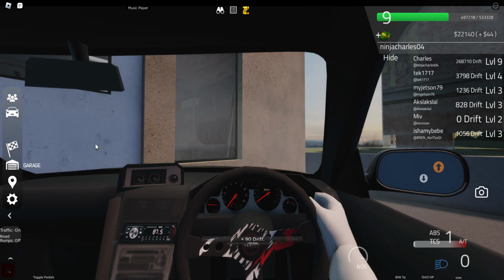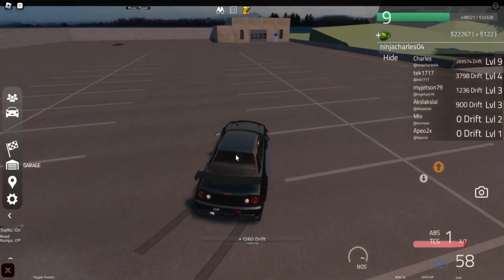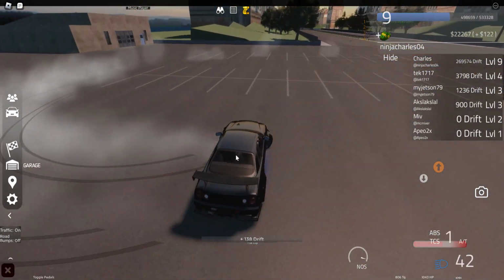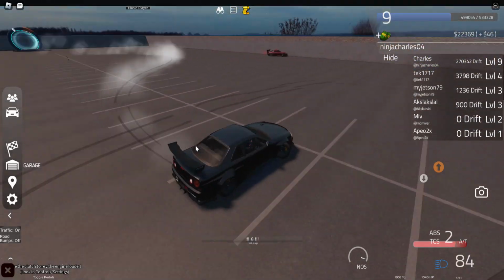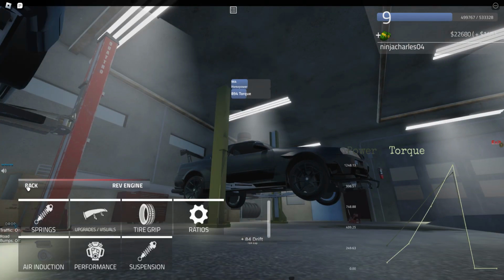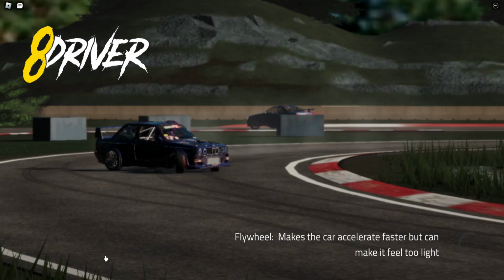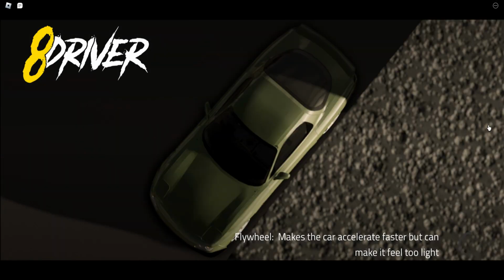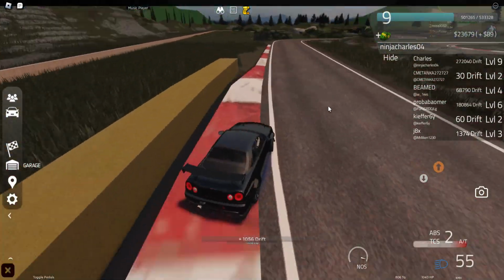For Goosiest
R34 Drift Build

gears:
1:5
2:5
3:3.88
4:2.51
6:1
Rear 0.2
front 0.3
engine upgrades twin turbo
just max out everything